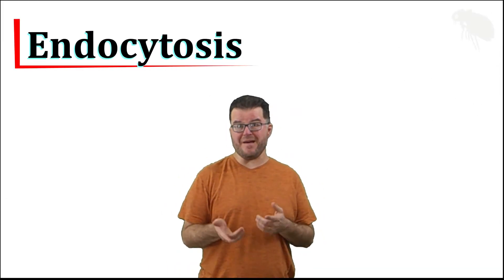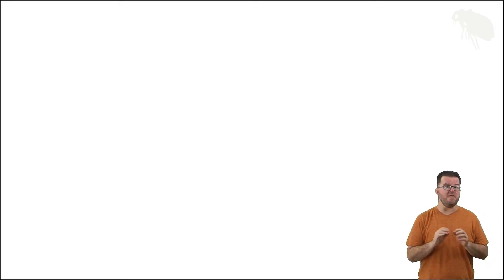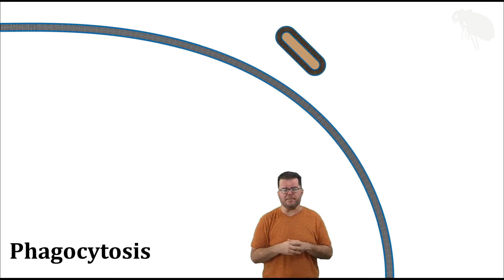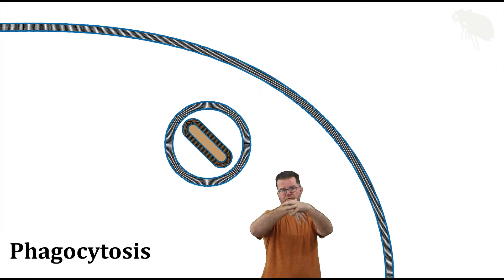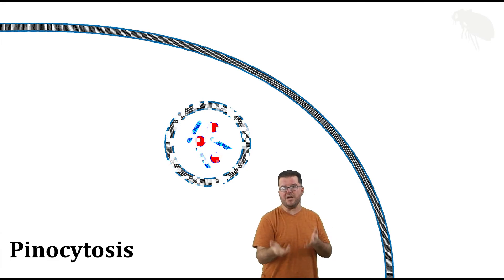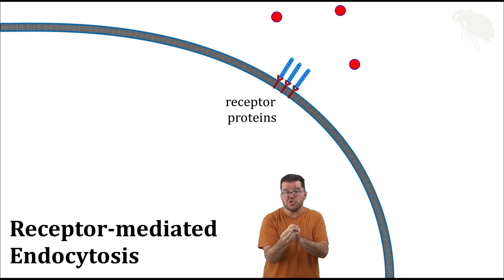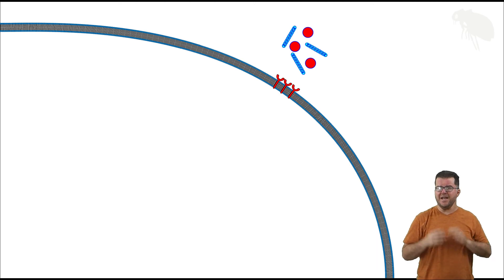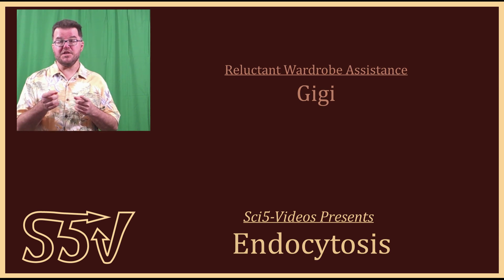Endocytosis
Professor S enters The Animator to take on the different forms of endocytosis.  He eats his way through phagocytosis!  He drinks deep of the mysteries of pinocytosis!  He...selectively inhales receptor-mediated endocytosis?  Seriously, we need to workshop these descriptions more before they go live...